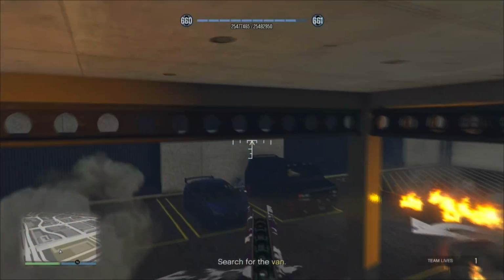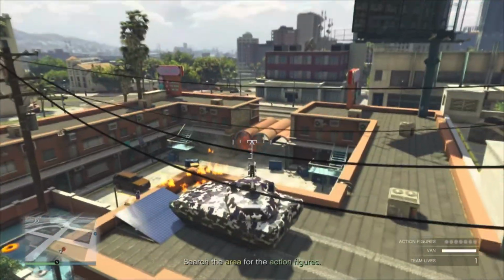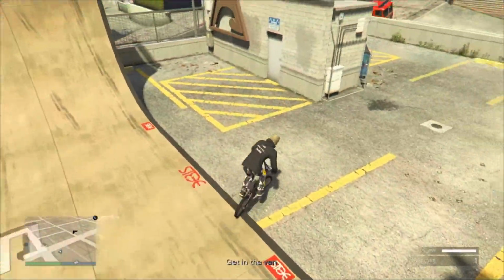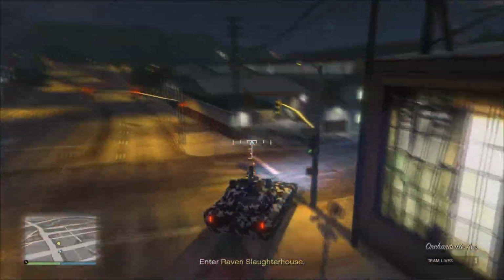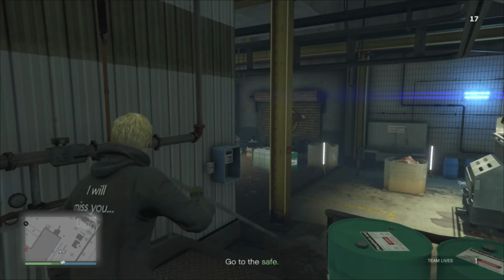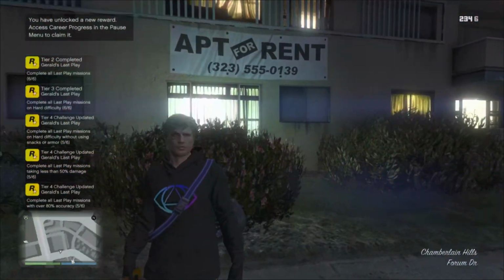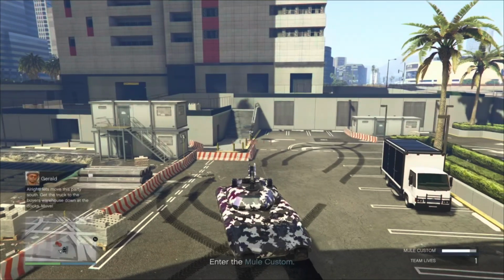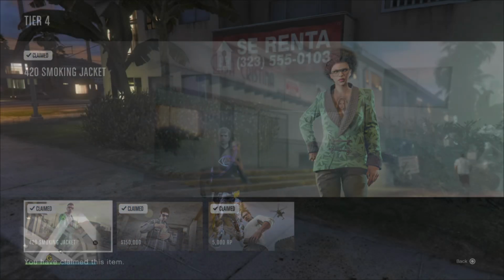Completing Gerald's Last Play (Part 2) - Tier 4 Career Progress Award - GTA V Online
How I completed the first 3 missions on Gerald's Last Play to get the Tier 4 requirements on the Career Progress Award.

Gerald's Last Play (Part 1) - Tier 4 Career Progress

Timestamps

00:00 - Go Figure
04:04 - Make Ends Meat
07:53 - End Product